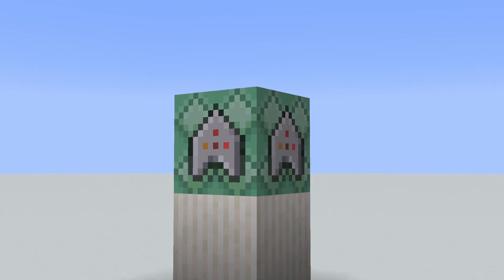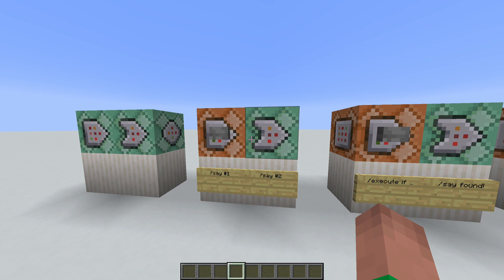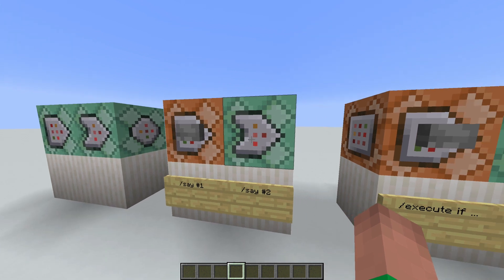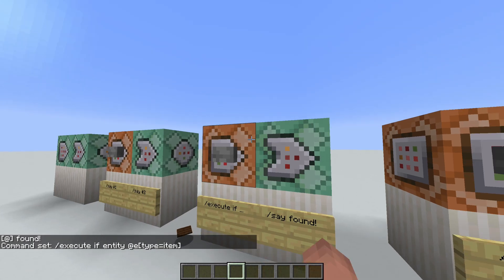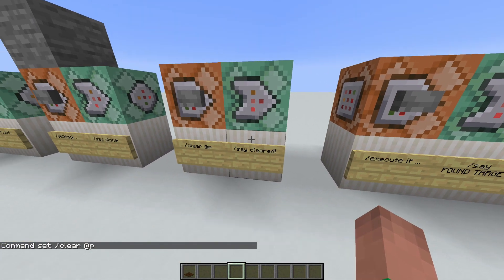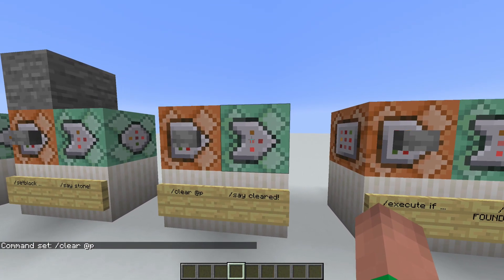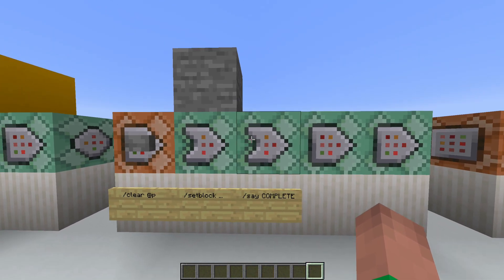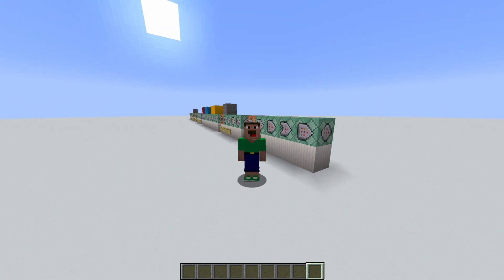How do Conditional Command Blocks work in Minecraft 1.15? [Tutorial]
In this video, I explain everything you need to know about the conditional feature in command blocks.

When a command block is made conditional, it will only activate if the command block before it activated. For example, if I have a command such as "/execute if entity @e[type=item]" in a command block, and then a conditional command block after that containing "/say found item", it will only say "found item" in chat if the first command block found and item. If no item was found, the second conditional command block will also not get activated.

Conditional command blocks can also be used with completely normal commands, not necessarily "execute if" commands. For example if I have a command block containing "/setblock ~ ~1 ~ stone" and a second conditional command block containing "say stone", it will say "stone" in chat if it was able to place a stone block. But if there already was a stone block there, meaning that the command couldn't place a second stone block there, the conditional command block would not say "stone" in chat, since it wasn't able to place a stone block.

You can also have multiple conditional command blocks in a single chain of command blocks, but keep in mind that a conditional command block only cares if the block right before it activated, and it cares about nothing else, nothing before, nothing after.